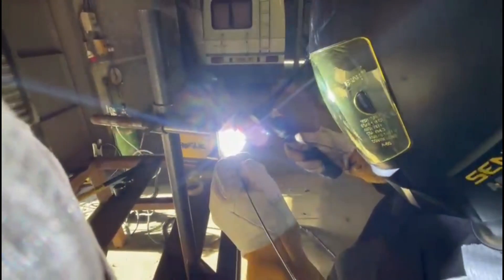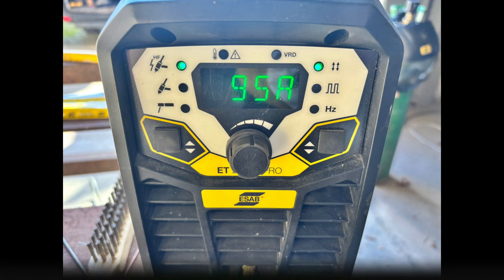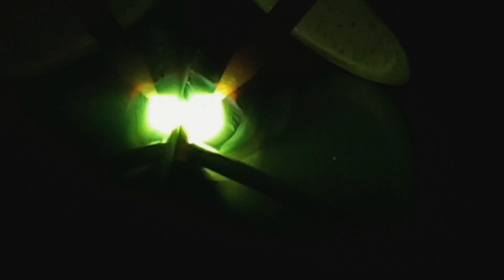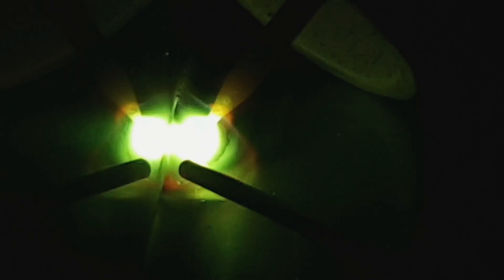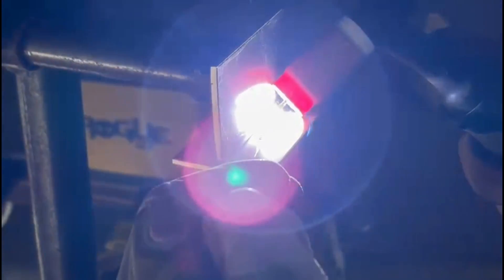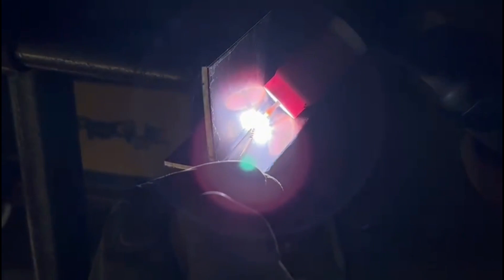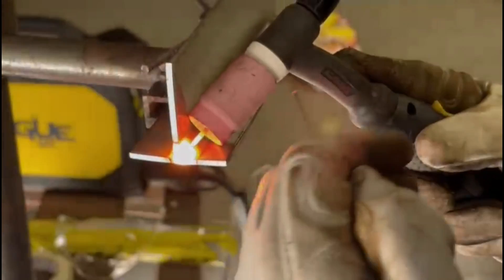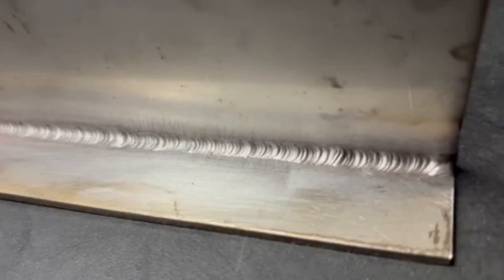TIG Welding Stainless Steel for Beginners – Step-by-Step Guide!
In this video, we demonstrate TIG welding stainless steel, covering key techniques, settings, and tips for achieving clean, strong welds. Whether you're a beginner or a seasoned welder, mastering stainless steel TIG welding requires precise heat control, proper filler selection, and the right shielding gas.

📌 What You'll Learn:
✅ Best TIG welding settings for stainless steel
✅ How to prevent warping and discoloration
✅ Pulse welding techniques for cleaner welds
✅ Shielding gas selection (Why 100% Argon is best)

⚡ Welding Process: GTAW (TIG)
⚡ Material: Stainless Steel
⚡ Shielding Gas: 100% Argon